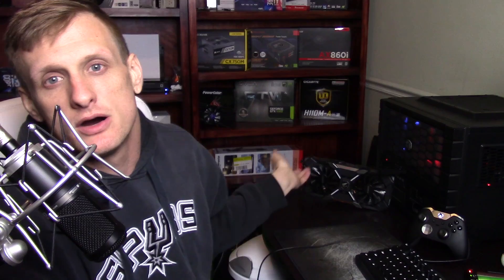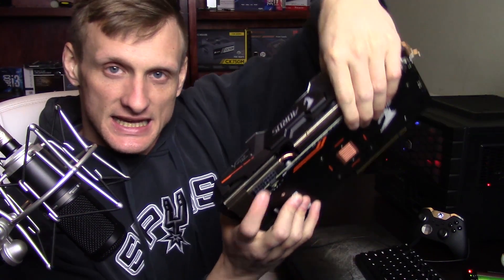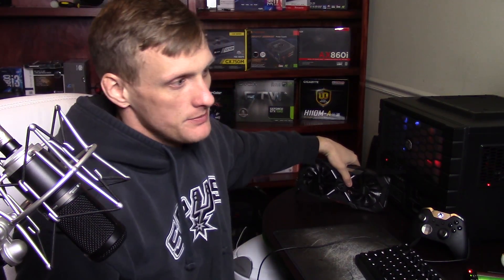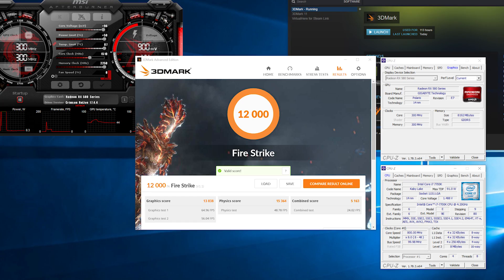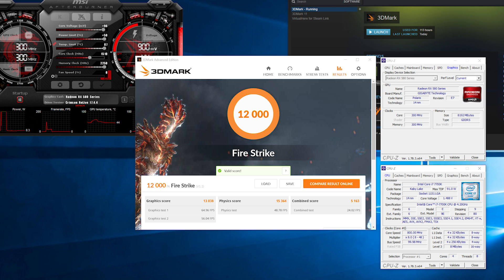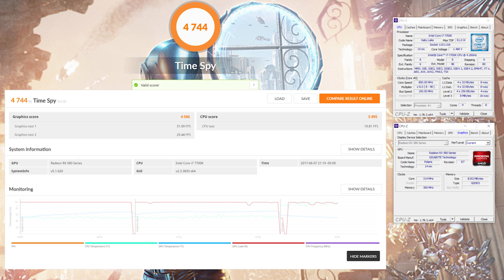RX 580 Overclocked Beats The GTX 1060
Taking a look at Prey and Mass Effect Andromeda after Overclocking the Gigabyte RX 580 Aorus XTR, and it beats the f*ck out of the EVGA GTX 1060 FTW.

Test Bench:
MSI Z270 Faming M3
Intel I7 7700k
Kingston HyperX Savage
OCZ RD400 256GB M.2
MasterAir Pro 4